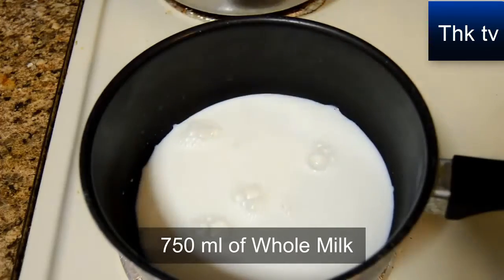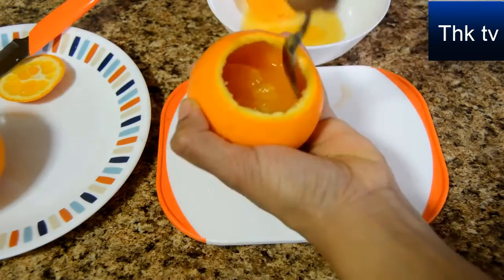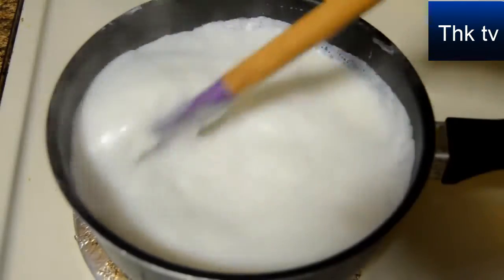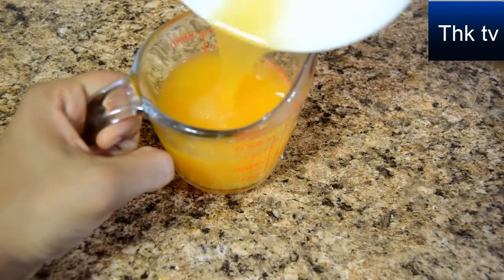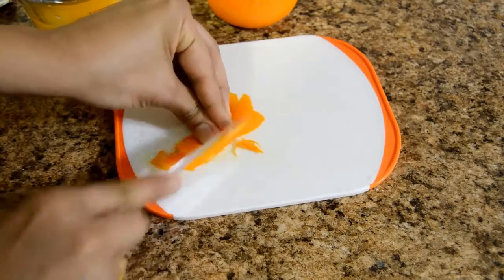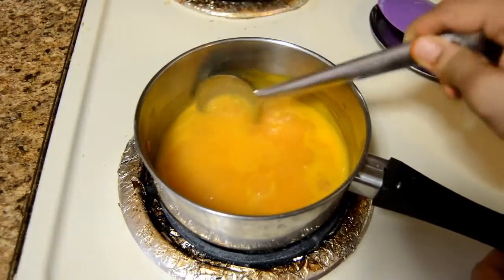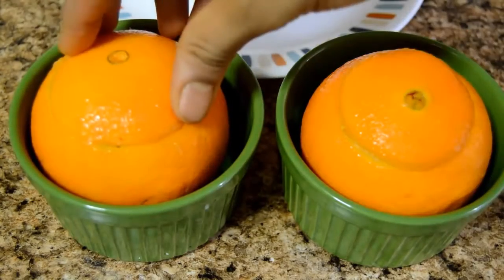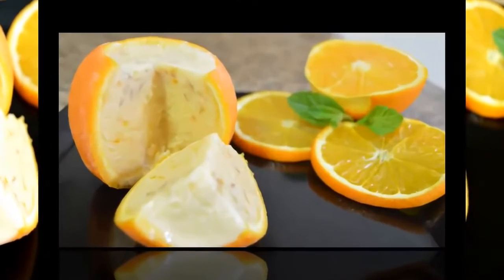Orange kulfi ice cream Tanzina homemade kitchen tv recipe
Description:
All Images, Picture, Music show in the video belongs to the respected owner